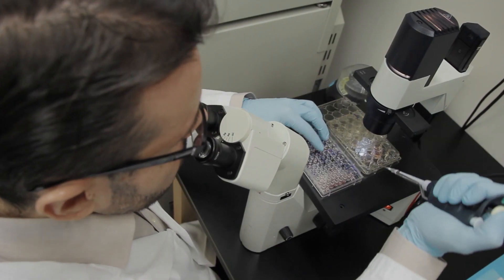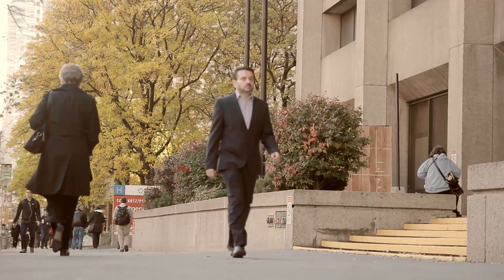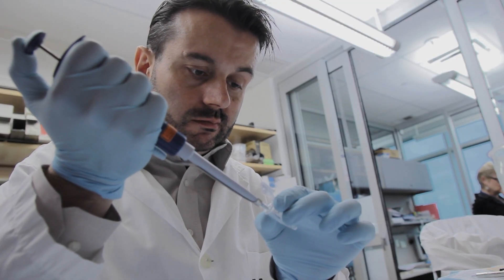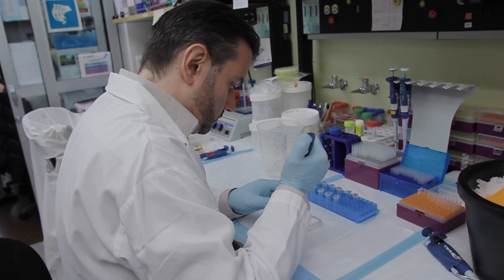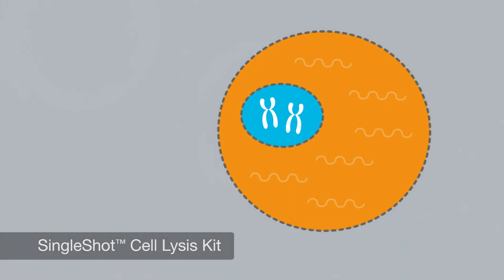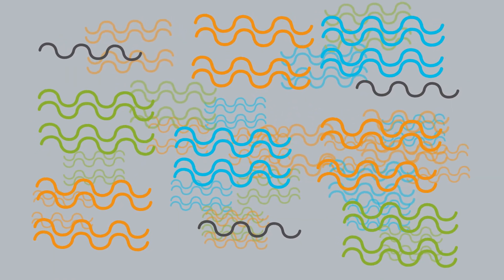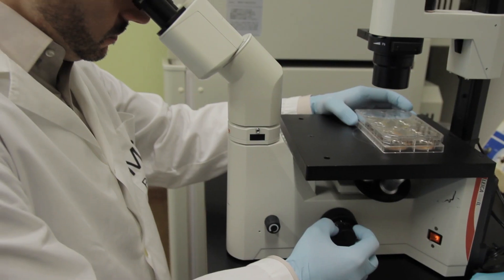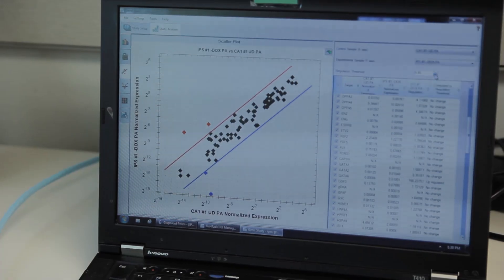High-Quality Gene Expression from Precious Samples — A Simplified Workflow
Obtaining enough starting material to complete multiple gene expression experiments can be challenging when working with precious and limited samples. Find out how Mark Kibschull of the Lunenfeld-Tanenbaum Research Institute in Toronto determines pluripotency and differentiation of limited human embryonic stem cells using Bio-Rad's SingleShot™ Cell Lysis Kit, SsoAdvanced™ PreAmp Supermix, and PrimePCR™ Validated Primer Panels.  This simplified workflow allows for the gene expression analysis of hundreds of genes from as little as 100 human embryonic stem cells, and without the cumbersome step of isolating and purifying RNA.

Bio-Rad's SingleShot Cell Lysis Kits provide a complete and fast solution for generation of cell culture lysates for use in qPCR reactions, without an RNA purification step.  When combined with expertly designed and validated PrimePCR Assays and SsoAdvanced PreAmp Supermix, researchers are now enabled to explore more gene targets from limited samples than ever before.